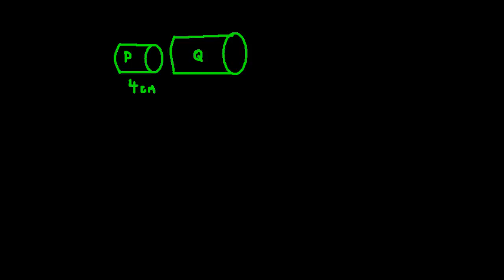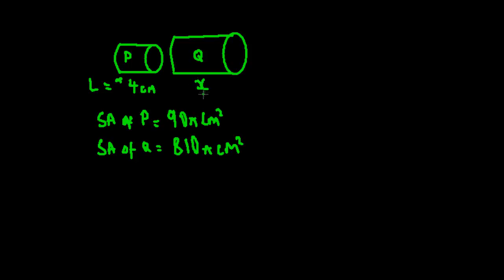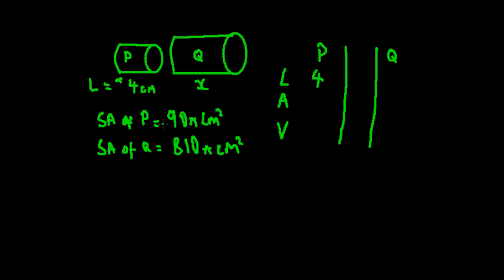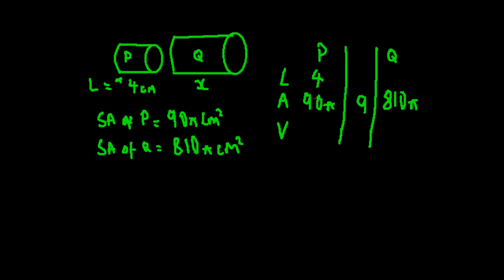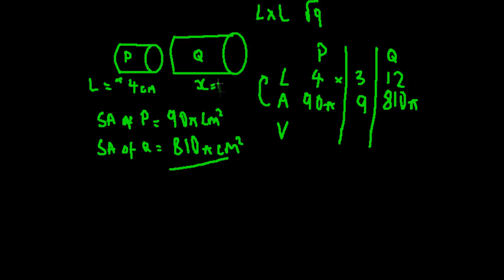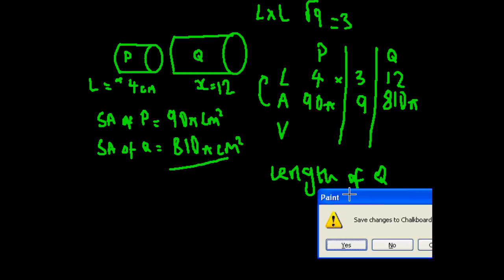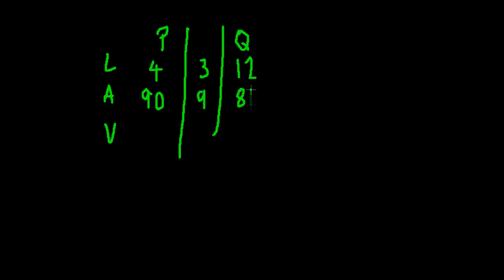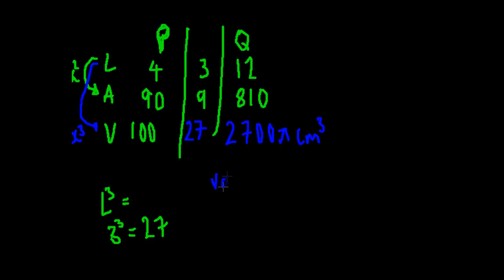Mathematics - Mathematically Similar Shape Questions GCSE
Video 3 in the worked exam question math series.